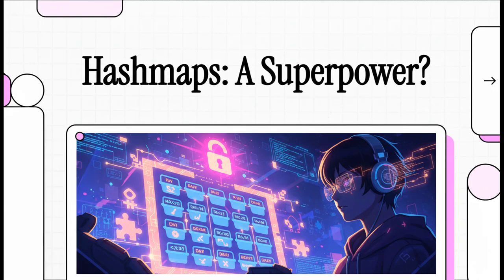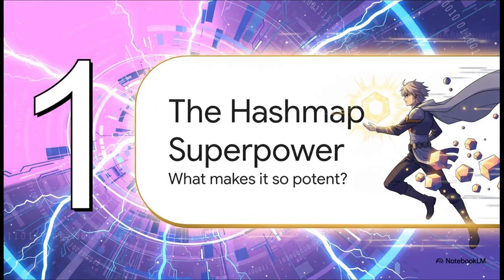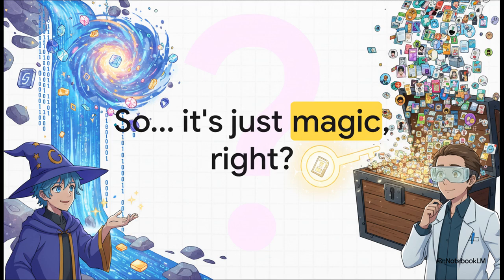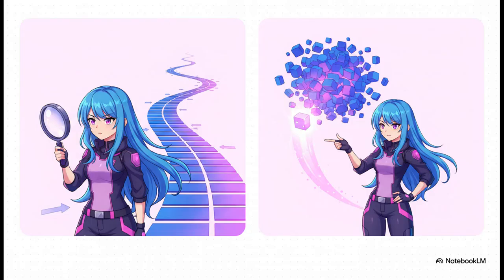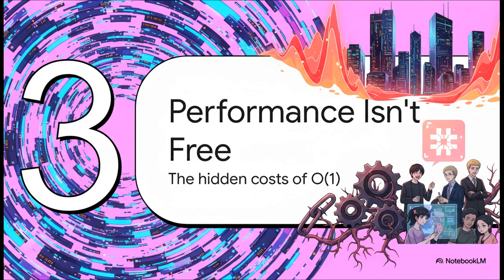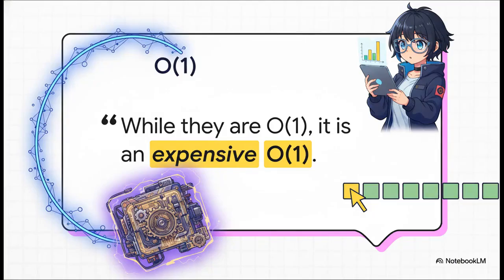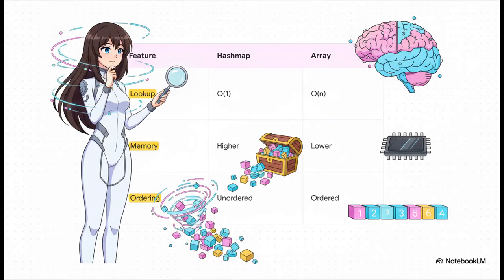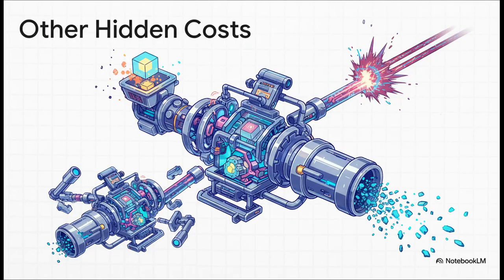Day 22: Data Structures Explained Visually — Beginner Friendly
Welcome to Day 22 of the 100 Days of Tech series!
Today we focus on Data Structures — the backbone of programming and efficient problem-solving.

Ways to organize data so that computers can access and modify it efficiently.

🔍 Visual Breakdown of Essential Data Structures
1️⃣ Array

Like a row of houses — fixed positions, indexed.
Fast access, structured storage.

2️⃣ Linked List

Chain of connected nodes.
Flexible, good for insert/delete operations.

3️⃣ Stack (LIFO)

Think of plates in a cafeteria — last in, first out.
Used in browser history, undo features, recursion.

4️⃣ Queue (FIFO)

A ticket line — first in, first out.
Used in printers, OS scheduling, networking.

5️⃣ HashMap / Dictionary

A real-life dictionary.
Key → Value.
Fast lookups, perfect for caching.

6️⃣ Tree

Like a family tree with parent-child relationships.
Used in file systems, HTML DOM, databases.

Most people interact with technology daily without ever seeing the invisible architecture that powers it.
Today’s deep dive breaks down Data Structures in a simple, visual, beginner-friendly way—so you finally understand the logic behind fast apps, instant searches, and efficient algorithms.

This session covers:

• How Big O shapes the speed of your code
• Arrays vs Linked Lists — the real trade-offs
• Why Stacks and Queues exist
• How Trees make search feel instantaneous
• The hidden weakness inside Hashmaps
• And the real systems that rely on these structures daily

If you’ve ever struggled with understanding why data structures matter, today’s breakdown will change how you see programming forever.

Every day we go one level deeper. Tomorrow, we explore how these fundamentals shape real-world system design.

7️⃣ Graph

Networks of connected nodes.
Used in Google Maps, social networks, routing.

🎯 Why Data Structures Matter

Make programs faster

Reduce memory usage

Improve scalability

Essential for interviews

Critical for real-world systems (AI, apps, cloud)

💡 Real-World Examples

✔ Instagram feed → Graph
✔ Browser history → Stack
✔ Call queue → Queue
✔ File Explorer → Tree
✔ JSON data → HashMap-like structure

⏱️ Chapters

00:00 – Intro
00:25 – What Are Data Structures?
01:10 – Arrays Explained
02:20 – Linked Lists
03:10 – Stacks & Queues
04:15 – HashMaps
05:00 – Trees & Graphs
06:00 – Why They Matter
06:40 – Preview for Day 23

data structures explained, arrays linked lists stacks queues, beginner data structures, programming basics, coding for beginners, 100 days of tech, visual learning tech